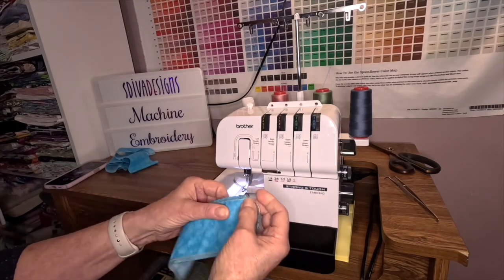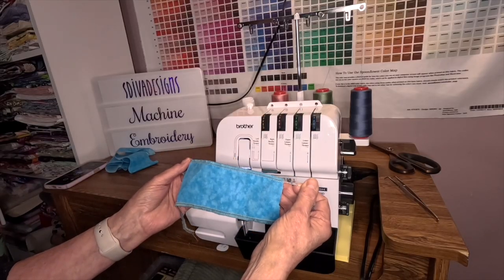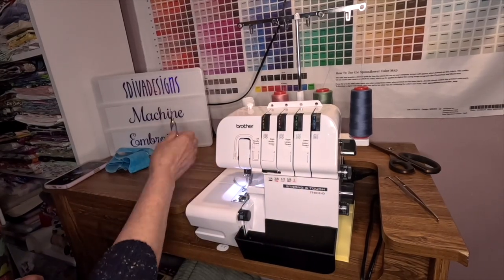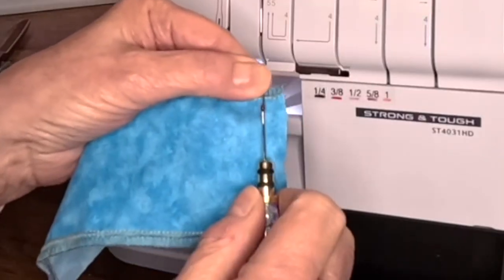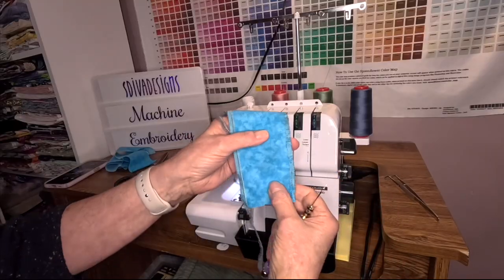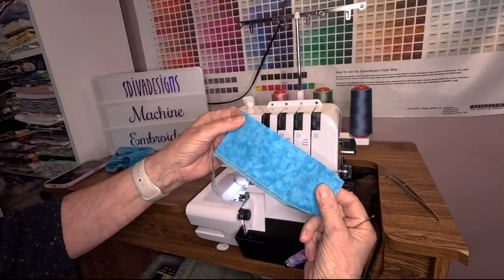Serger Education Series - undoing your serger stitches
In this video, I teach you how easy it is to remove your serger stitches without leaving any little bits of thread behind that you have to pick away.

Join my Master your Serger Facebook group for more serger education

Below are links to items used in the video. Items marked with an asterisk (*) were provided by a store or the manufacturer. All other items were  purchased and paid for by me. Note that using my links costs you no more (and sometimes less), but allows me to continue producing videos to help you.

Brother ST4031 serger